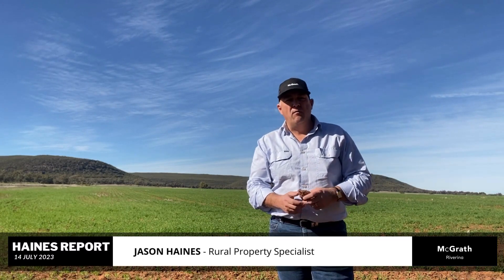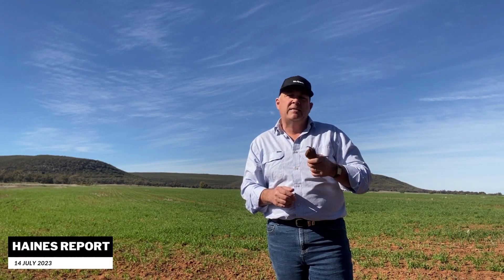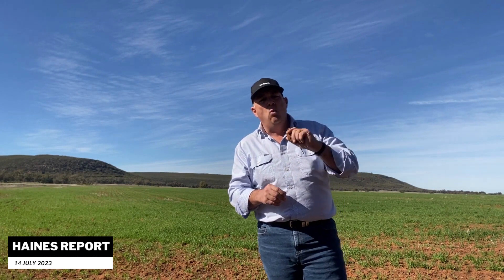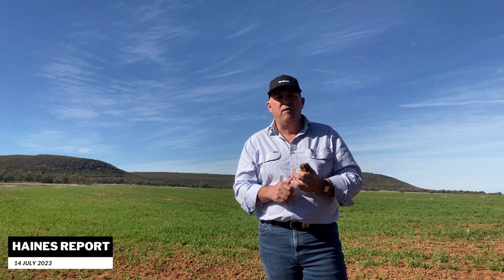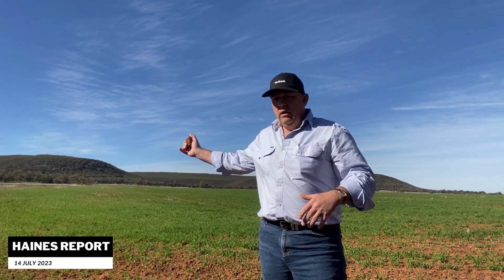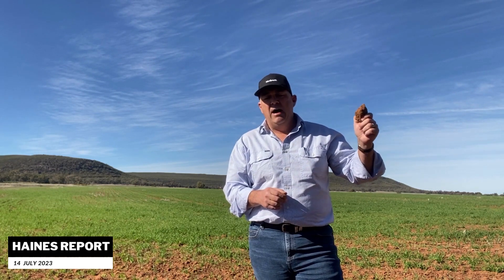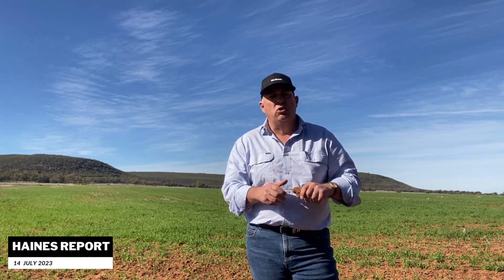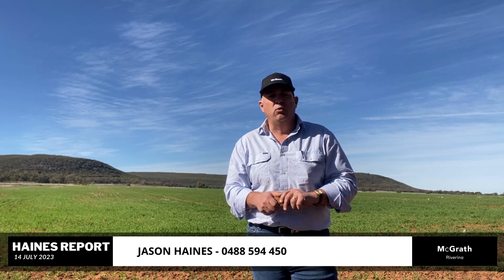Haines Report 14 July 2023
If you would like more information contact Jason Haines at 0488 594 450.